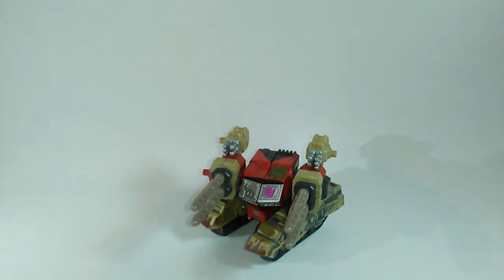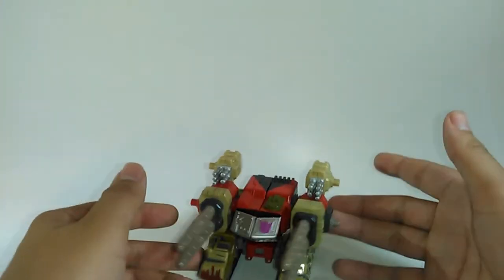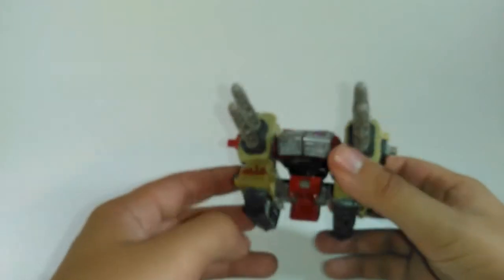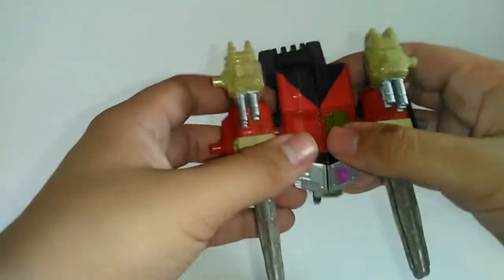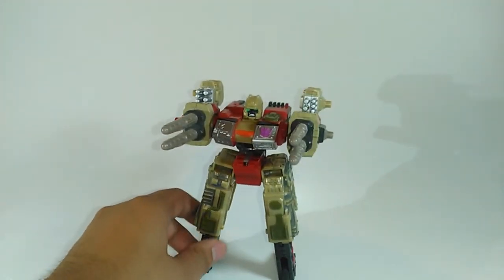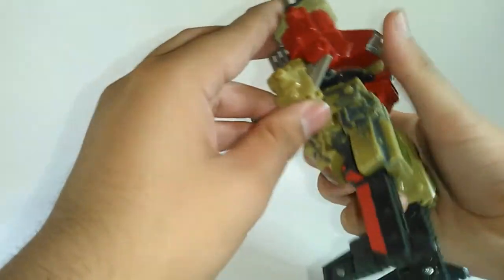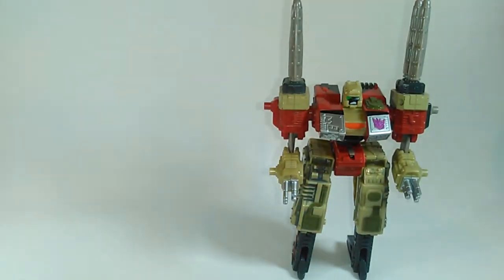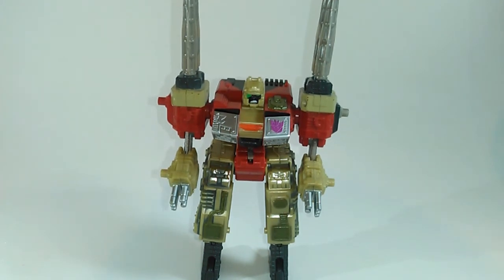Transformers Armada Demolisher en Español by Mexiprime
El soldado cascarrabias, fiel seguidor de Megatron.
Feliz de revisar por fin revisar una figura de Armada, la linea con la que conoci a los Transformers pero ¿vale la pena? ¿fue la figura correcta?